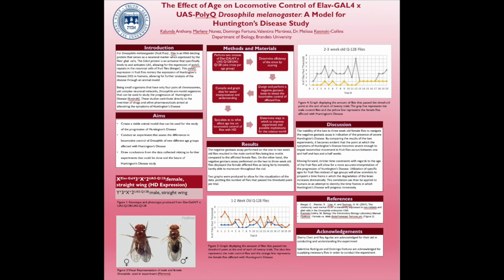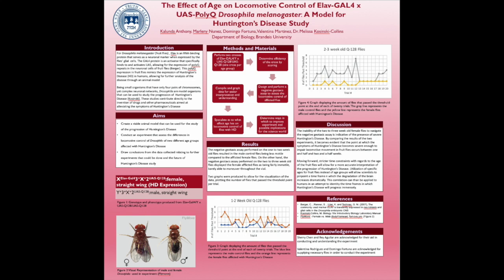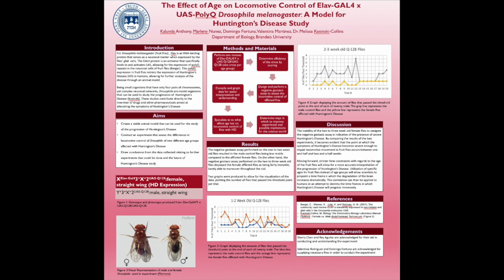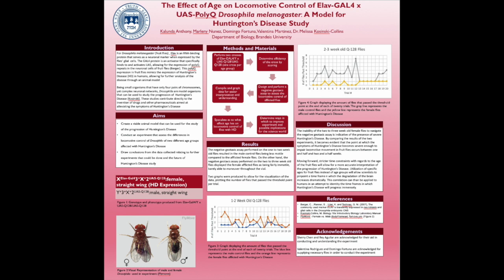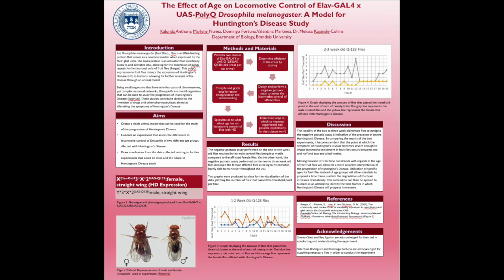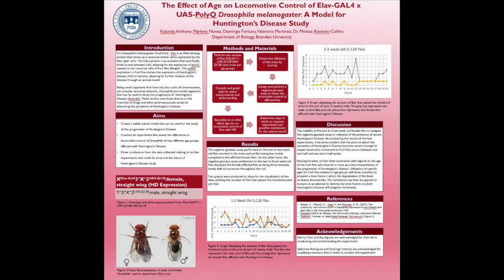Drosophila melanogaster as. Huntington Disease Model